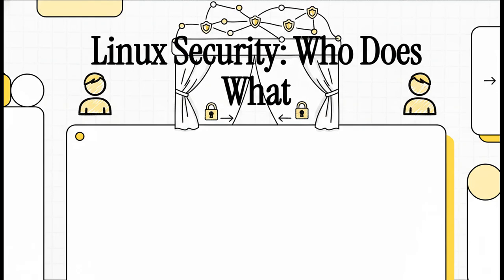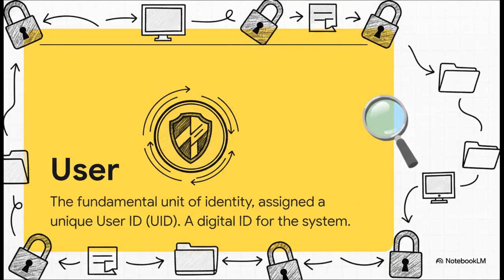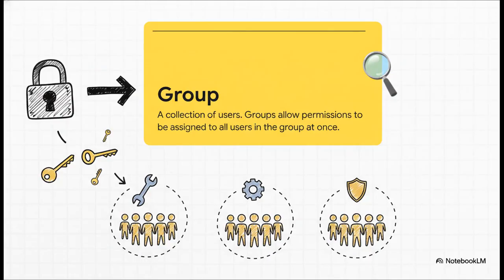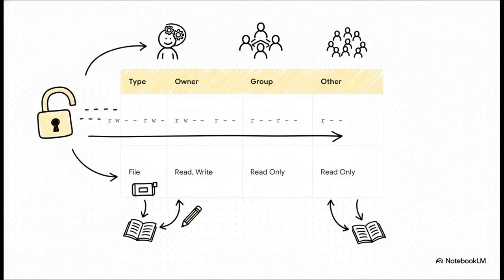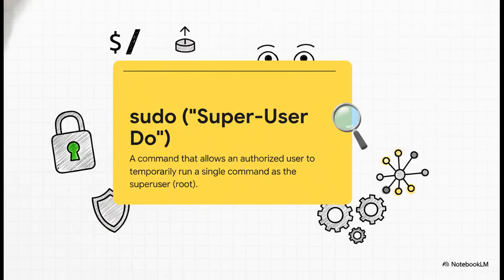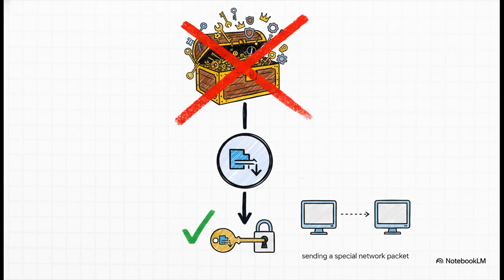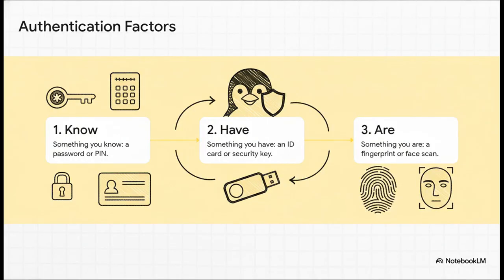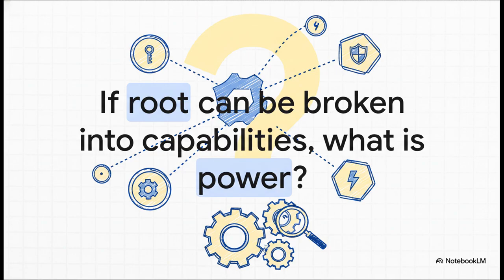Video - Linux Security Fundamentals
- setuid
- file and folder permissions
- users and groups
- sudo and root privilege in Linux systems
- File Access Control Lists (ACLs)
- authentication methods
- password security